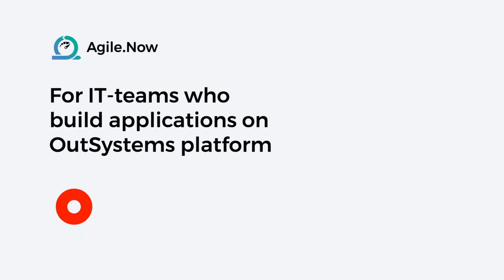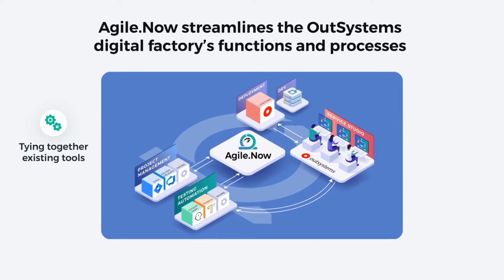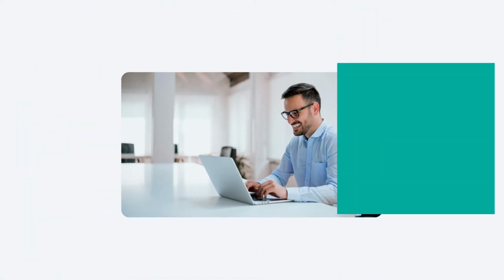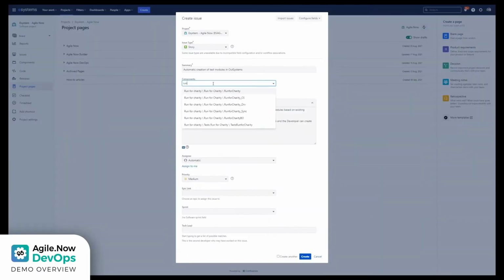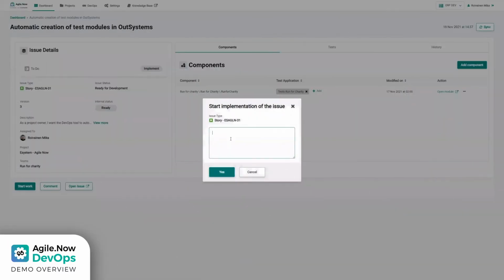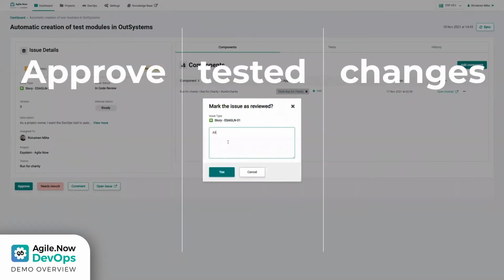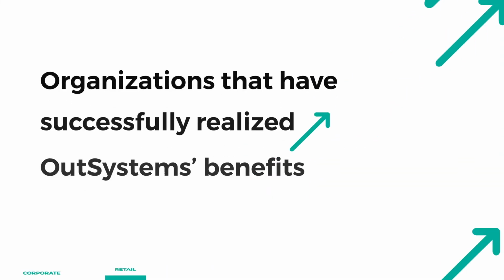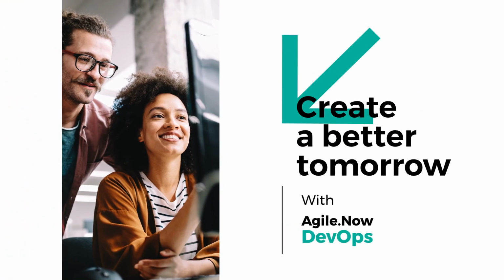Agile.Now DevOps for OutSystems platform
Agile.Now streamlines the digital factory’s functions and processes, reduces manual work, improves the quality of your deliverables, and scales up productivity.